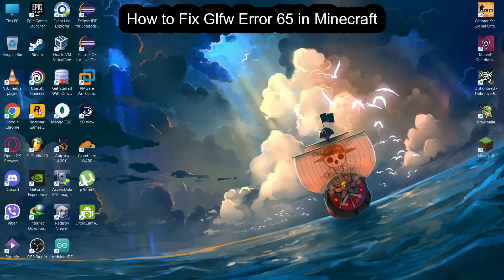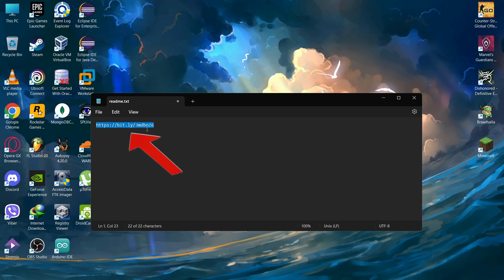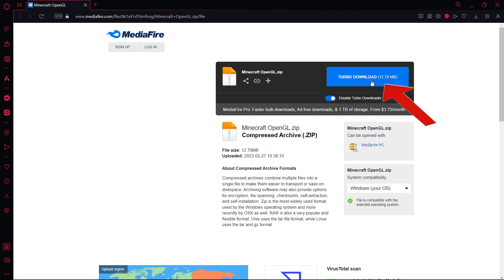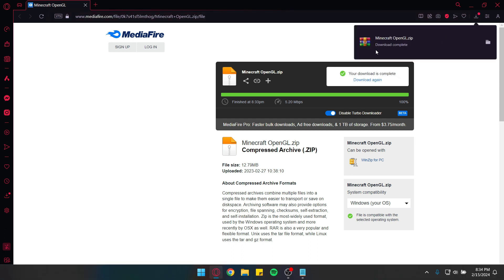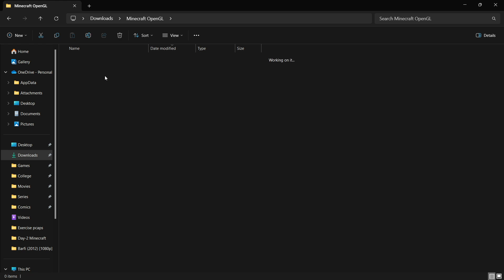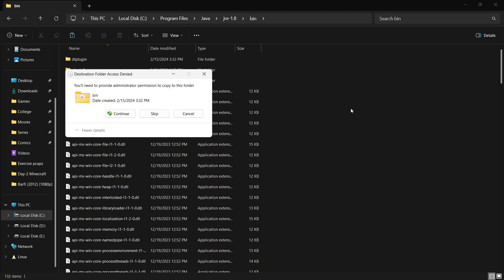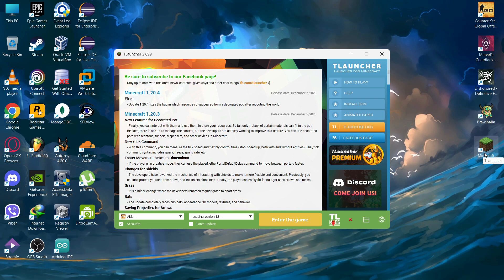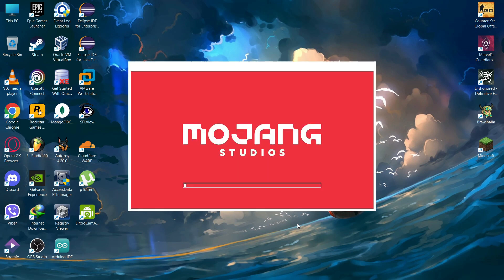How To Fix Minecraft GLFW Error 65542 (2024)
Learn how to fix minecraft glfw error 65542. Our expert tutorials provide clear and effective solutions to help you overcome this obstacle and get back to enjoying your Minecraft adventures without interruption. From updating drivers to adjusting settings, we offer comprehensive guidance tailored to resolving this specific issue. If you've ever come across the GLFW Error 65542, you know how disruptive it can be to your gaming experience.

By subscribing to our channel, you gain access to a wealth of knowledge and expertise aimed at ensuring that technical obstacles like the GLFW Error 65542 don't stand in the way of your Minecraft enjoyment. Let us help you overcome these challenges so you can get back to building, exploring, and crafting to your heart's content in the Minecraft universe.